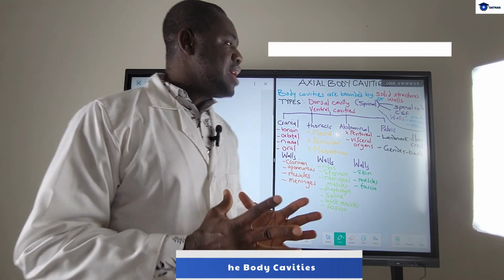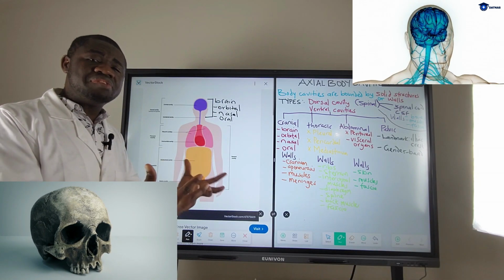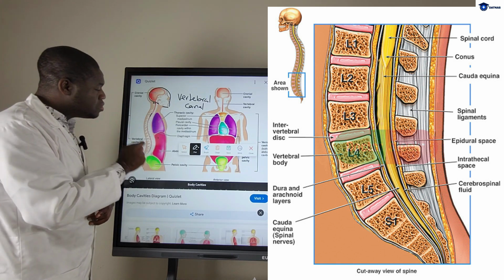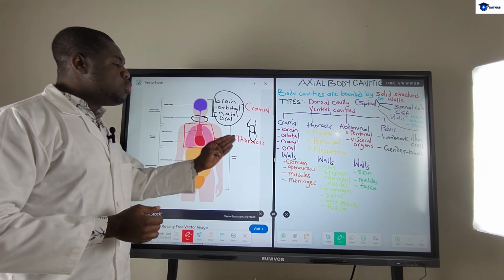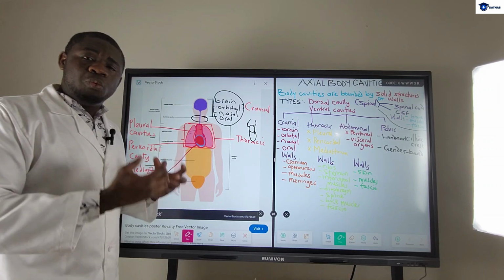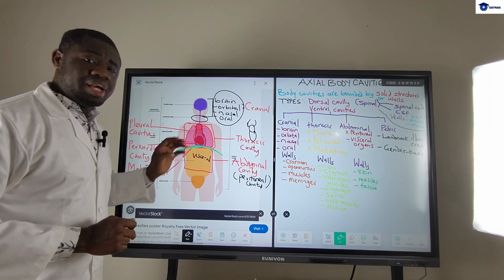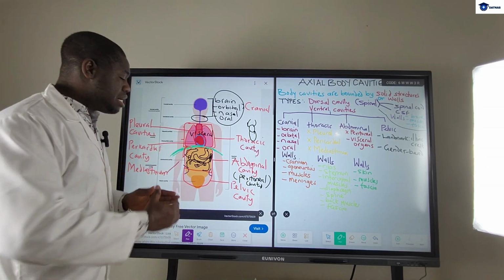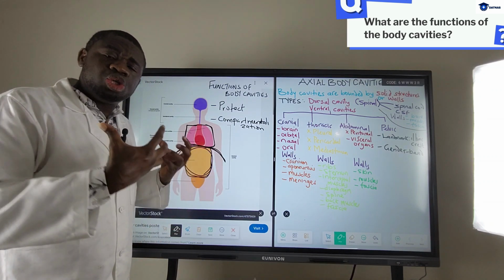The Axial Body Cavities--Tutorial 5--Anatomy & Physiology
This tutorial explains the cavities in the axial portion of the body with practice questions